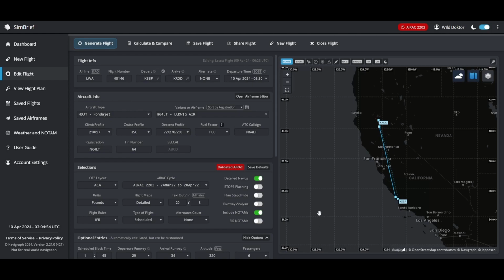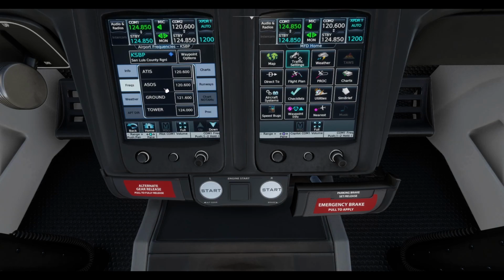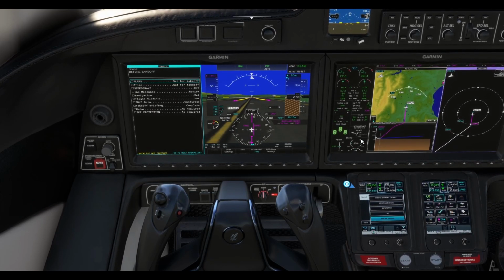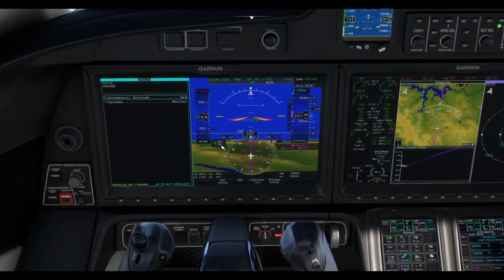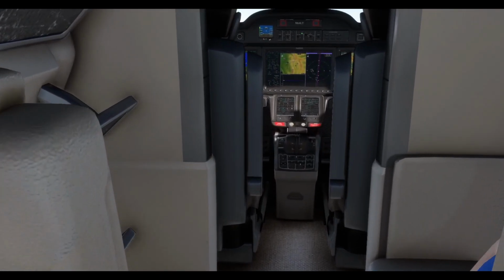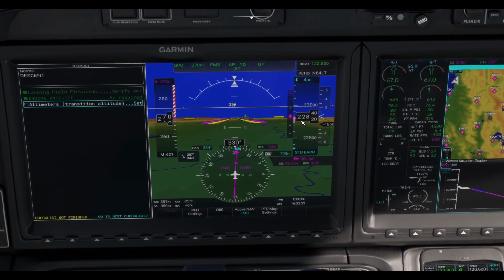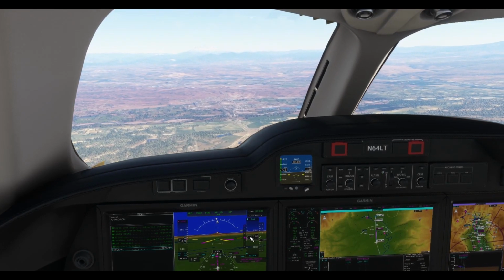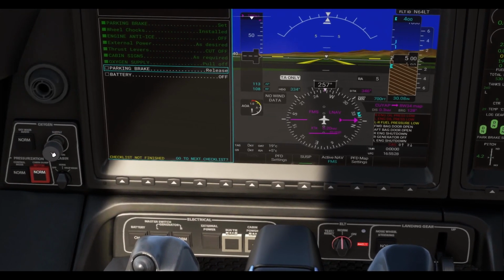Full Flight - Marwan Gharib’s HJet on VATSIM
Join me, WildDoktor, on a flight from San Luis Obispo (KSBP) to Redding (KRDD). Today we're flying Marwan Gharib’s excellent HondaJet (I'm still learning all the ins and outs) on VATSIM. Along the way you'll see my SOP for planning, filing, flying, and navigating.

I'm no expert, but I do have a hoot!

Of course, none of this is intended for real-world instruction or use.

Use the chapters to skip around, or just kick back and watch the whole thing!

00:00 Welcome!
00:12 Flight Planning
01:50 Generating the Flight
02:04 Copy ATC Flight Plan text
02:16 LNM and Simbrief
03:46 Checking VATSpy for ATC coverage
03:59 Tips for preparing the flight in MSFS World Map
04:44 Fly!
06:20 Set the radios to 8.33 kHz - Here's how!
12:47 Loading flightplan into VATSIM - beta page
14:16 Dialing up LA Center and listening in, including working on volumes
14:55 Loading the passengers
16:19 Aircraft Initialization Procedure
17:36 Starting Engines Checklist
17:50 Passenger Briefing, WildDoktor-Style
19:24 Finally figured out volume settings; continuing with Starting Engines Checklist
20:26 First and second calls to LA Center for clearance
21:08 Readback incorrect...be he worked with me. Also cleared to taxi
22:16 Taxi to RWY 29 via A
23:55 Before Takeoff Checklist
24:56 Holding short RWY29 - review After Takeoff Checklist
25:18 Calling for takeoff clearance
25:49 Lining up RWY29, final configs and checks, and takeoff!
27:08 Rotate, clean up the airplane, AP/YD/VNV/FLC, cleared to FL320. - oops - I hit VS instead of FLC!
28:16 Freq Change, After Takeoff Checklist, and (incorrect) call to OAK Center
29:22 Cleared DCT RBL
29:52 OAK Center announces he's going offline in 10 minutes. *sigh*
30:37 Climb Checklist, looking around, checking on the passengers
33:38 Transition ALT
33:50 Otay!! :-)
38:09 Freq Change; last time talking to ATC for this flight
38:50 Seat belt lights coming off
39:05 Hit by a missile! Seemed like it anyway; really it was just the "MSFS Live Weather changing the windspeed" bug. LIke being hit by a truck. Sheesh!
41:30 Reaching FL320, running Cruise Checklist, preparing for descent
43:50 Kinda close call with approaching airliner!
44:42 HondaJet Cabin Tour, and messing with the passengers :-)
48:45 A detailed look at the G3000 options
52:51 TOD
53:32 My earlier flight planning mistake comes back to bite me
57:37 On the Glide Path (GP)
59:10 Buffering
59:44 Speed Bugs - Setting them for landing
1:00:59 Transition Altitude
1:02:12 Passenger Briefing, WildDoktor-Style
1:03:03 Approach Briefing
1:05:00 Automatically slowing and pitching for 250Kts @ FL100
1:05:58 Los Molinos
1:10:09 Runway in sight - RWY34
1:10:29 Slowing to APP speed
1:11:13 Flaps and Gear
1:11:56 Landing Flaps
1:13:29 Before Landing Checklist
1:13:29 AP Disc
1:14:11 Landing
1:14:29 Automatic Speedbrake Deploy
1:14:46 Vacating the runway
1:14:04 Taxi to the gate - cleared to cross RWY12
1:16:53 Parking
1:17:30 Parking brake set, Shutdown Checklist, PAX disembark, Cold and Dark
1:19:51 Checking the cabin - Any forgotten cell phones or airsick bags?
1:21:39 Battery Off
1:21:49 Closing remarks - conclusion!